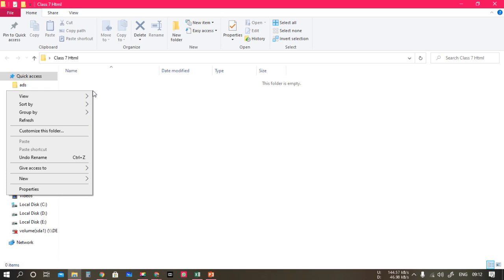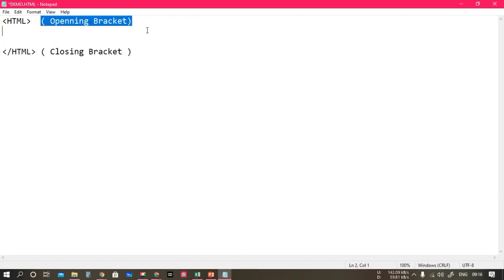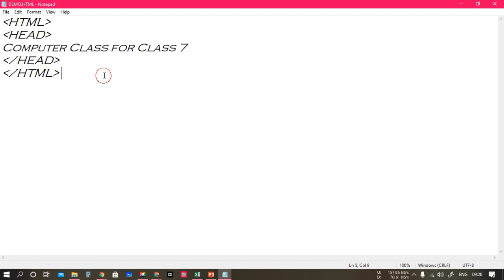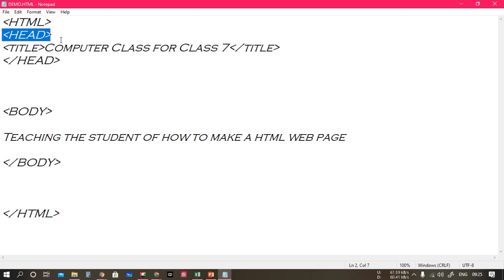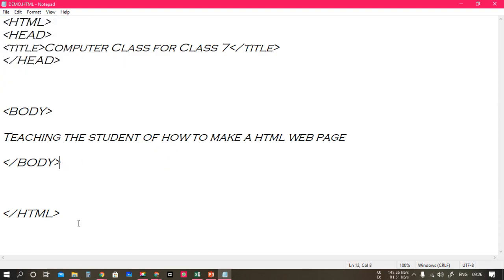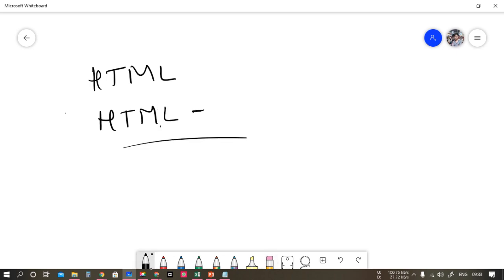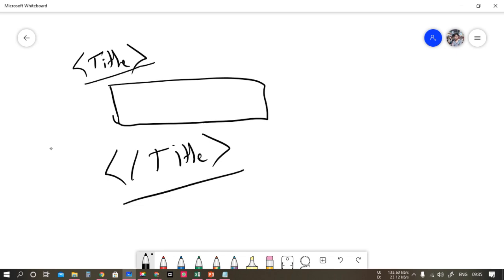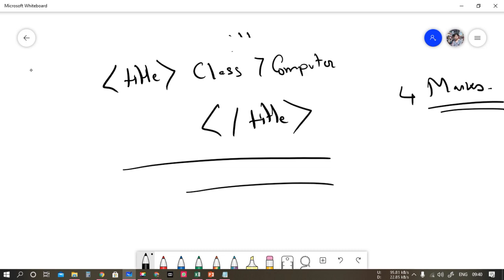Date 23112020 Computer Html Introduction